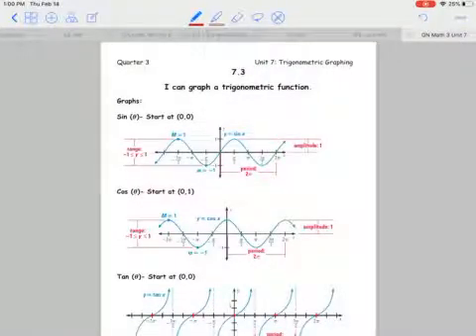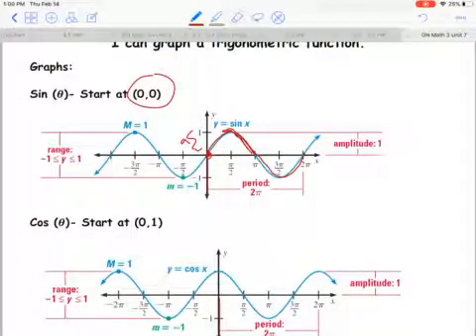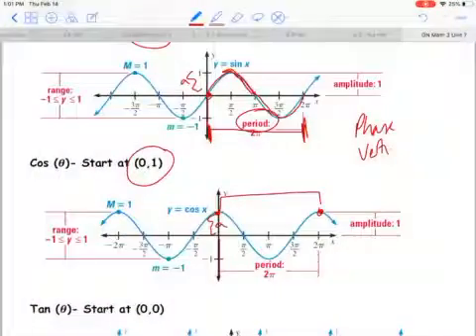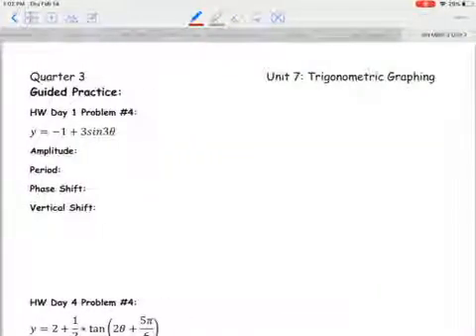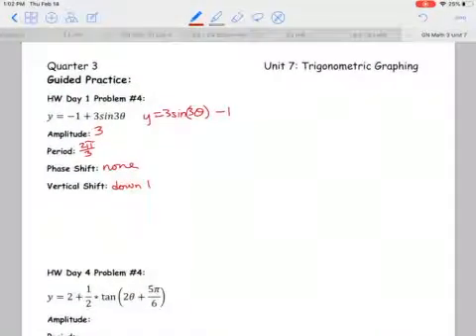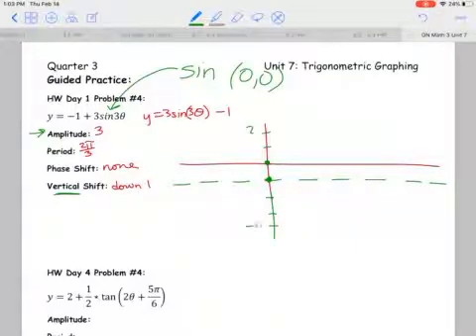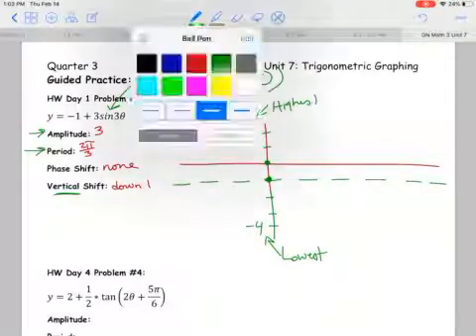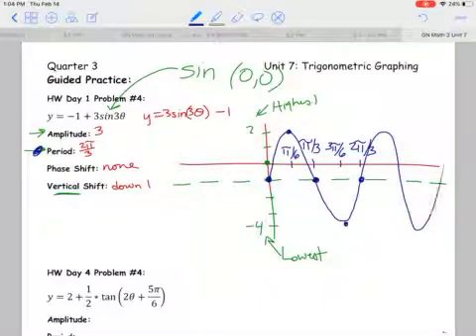7.3 Graphing Trig Functions